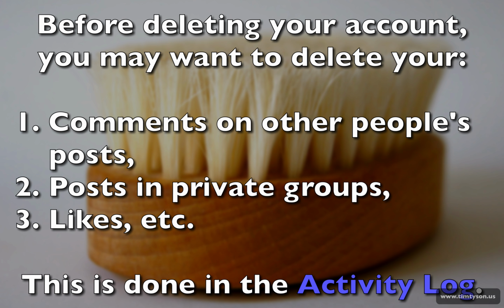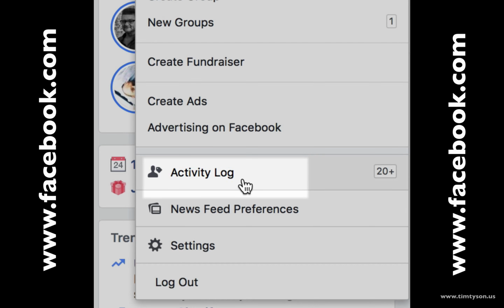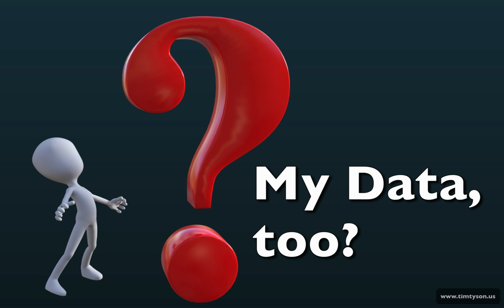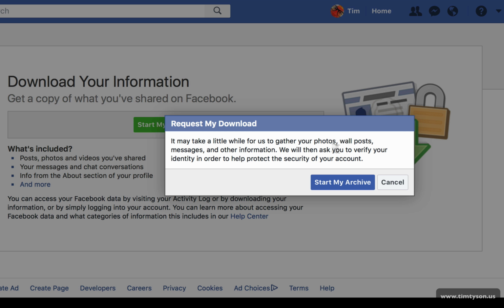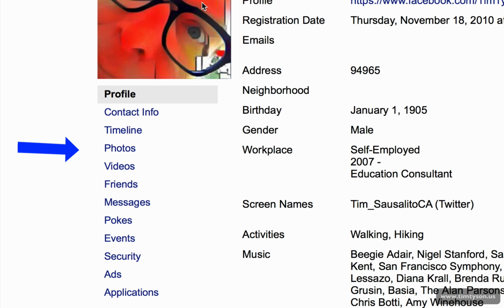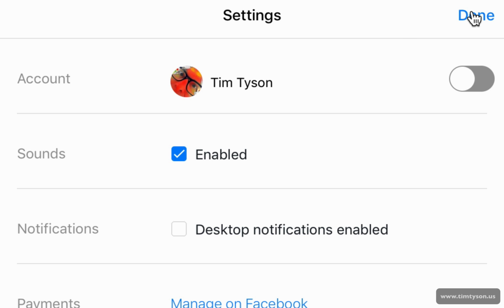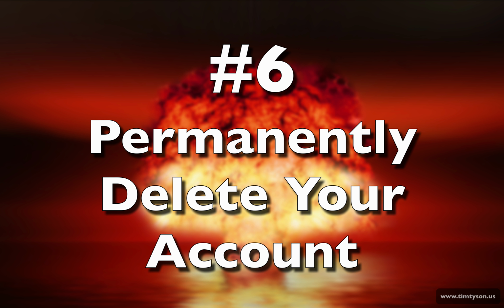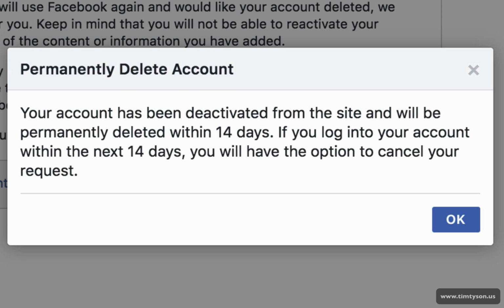DeleteFacebook in 8 Steps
This video walks you through the 8 steps I went through to permanently delete my Facebook account.

The 8 steps:
1. Spring Cleaning (0m.42s)
2. Check to See if My Data Was Given to Cambridge Analytica in the Data Breach (2m.38s)
3. Download Account Archive (3m:54s)
4. Deactivate Messenger (6m.09s)
5. Deactivate Third Party Apps (6m.31s)
6. Permanently Delete the Account (8m.03s)
7. Delete the Facebook Family of Apps on All Devices (9m.22s)
8. Delete Cookies and Caches on All Devices (9m.53s)